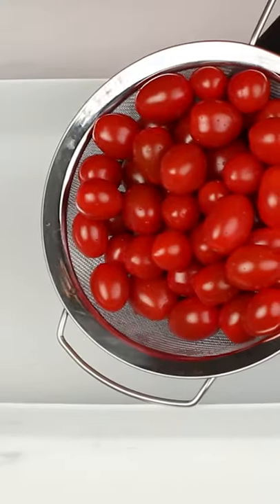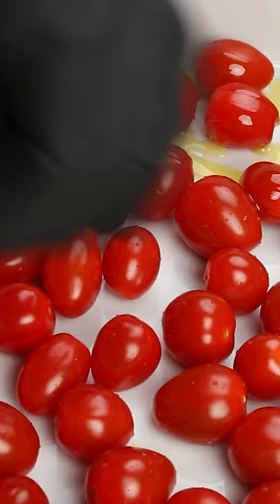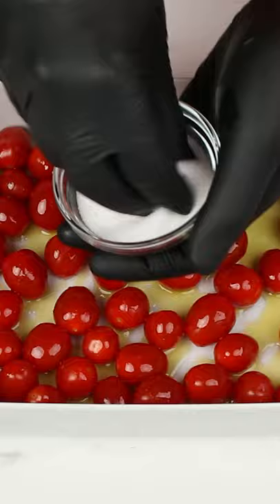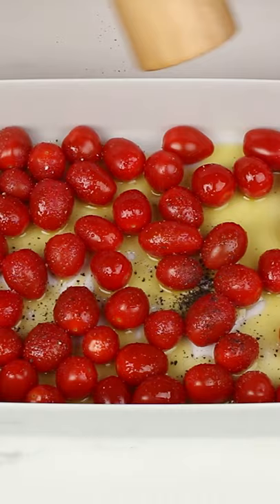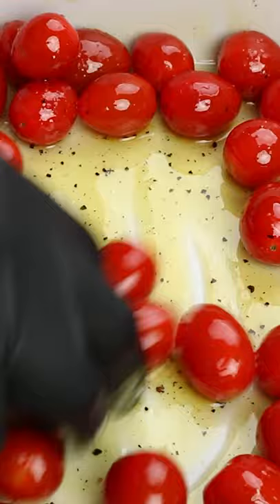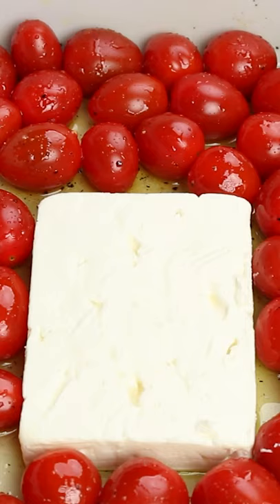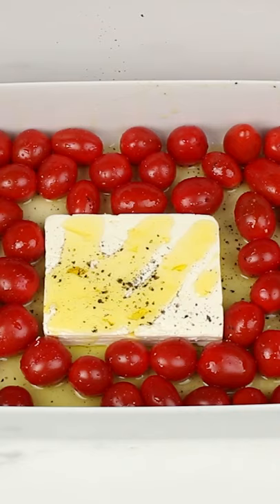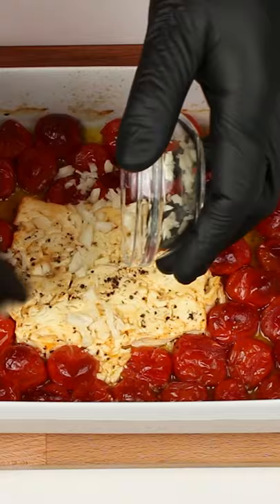Baked Feta Pasta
Cake pans & Kitchen tools used in our videos
Luminarc Stackable Bowl 10-Piece Set, Glass ►Clear
Le Creuset Toughened Non-Stick Frying Pan Set
Le Creuset Tri-Ply Stainless Steel Saucepan
Le Creuset Tri-Ply Stainless Steel Shallow Casserole
KitchenAid 14-Cup Food Processor with Dicing Kit
KitchenAid Artisan Series 5-Qt. Stand Mixer
KitchenAid 5-Qt. Tilt-Head Glass Bowl with Measurement Markings & Lid
Global 3-Piece Knife Set 3.5" Paring Knife 5" Serrated Utility Knife and 7.5" Chef's Granton Edge Knife
Global G-46-7 inch, 18cm Santoku Knife
Wilton Perfect Results Premium Non-Stick Square Cake Pan 8-inches
Wilton Aluminum Round Cake Pan, 14 x 3-Inch
Wilton Round Cake Pan Aluminum, 3-inch x 12 inch
Wilton Aluminum Round Cake Pan, 10 x 3-Inch
Wilton Aluminum Round Cake Pan, 8 x 3-Inch
Wilton Round Cake Pan, Durable Heavy-Duty Aluminum, 6 x 3-Inches
Wilton Performance Pans Aluminum Round Cake Pan, 8-Inch

Some of the equipment we use to film our recipes
Canon EOS 70D Digital SLR Camera (Body Only)
Rode NT-USB Versatile Studio-Quality Microphone
Canon EF-S 18-55mm Zoom Lens
Rode VideoMic Go, Light Weight On-Camera Microphone
JOBY GorillaPod 5K Kit. Professional Tripod 5K
Canon EF 24-70mm f/2.8L II USM